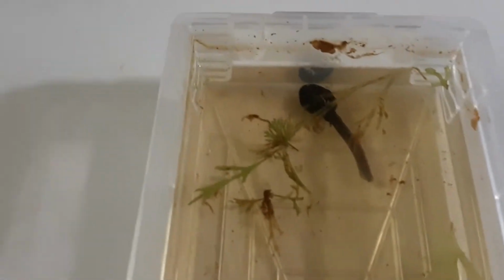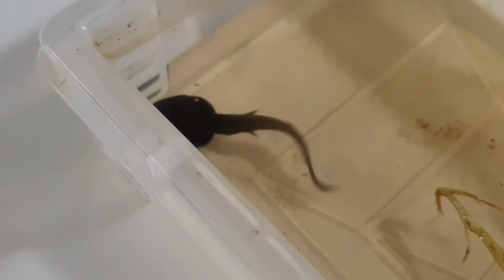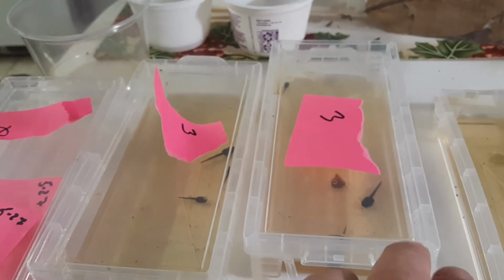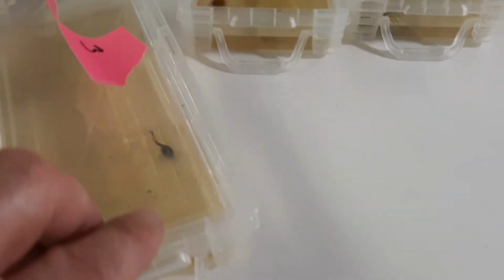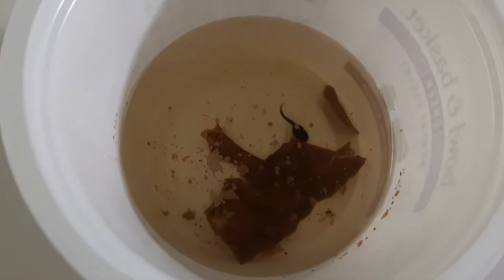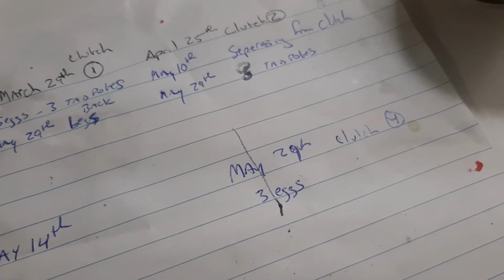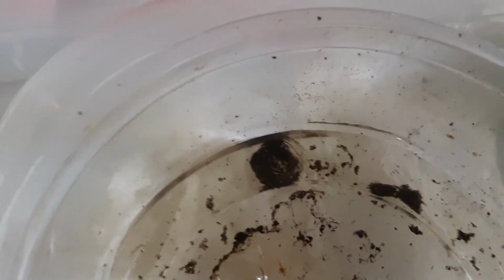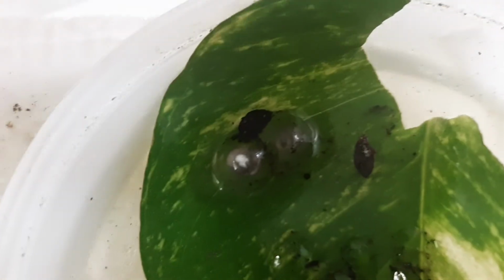Dart frog update 2 months and another surprise 😮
Dart frog tadpoles and new eggs that were laid 2 month and 1 month updates.